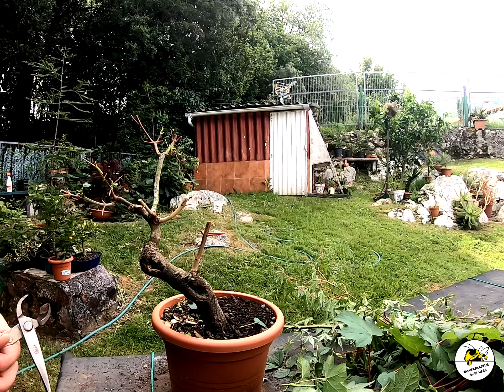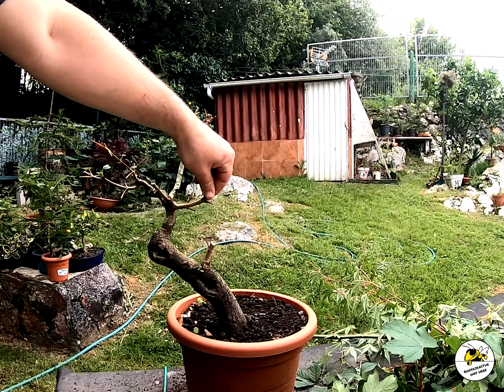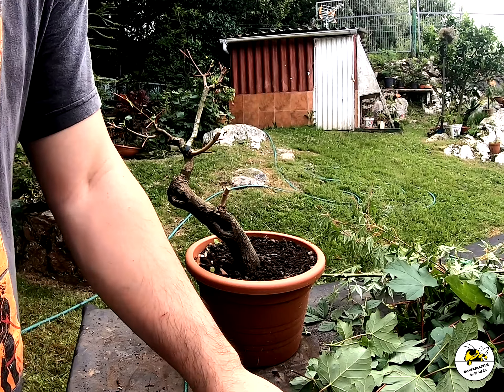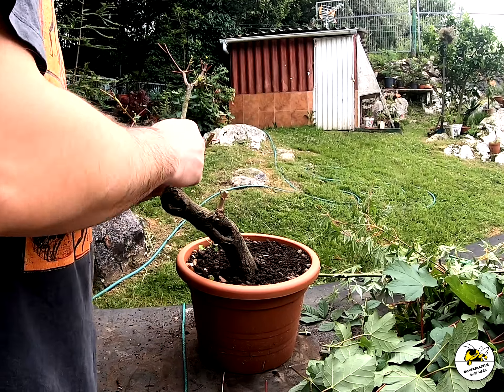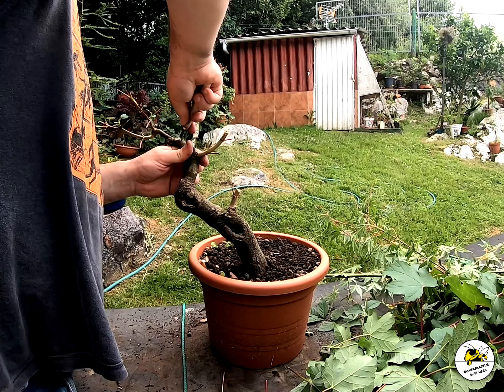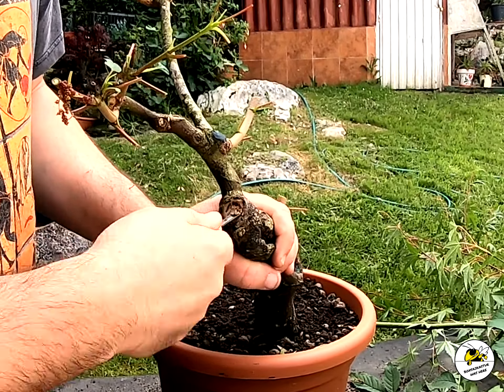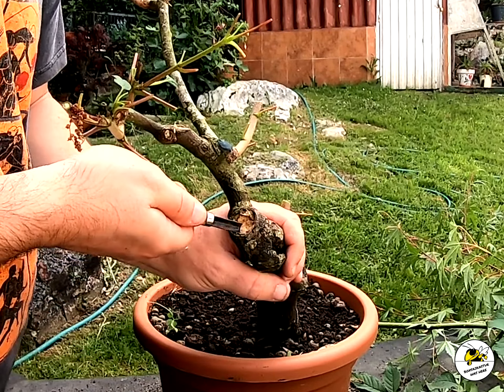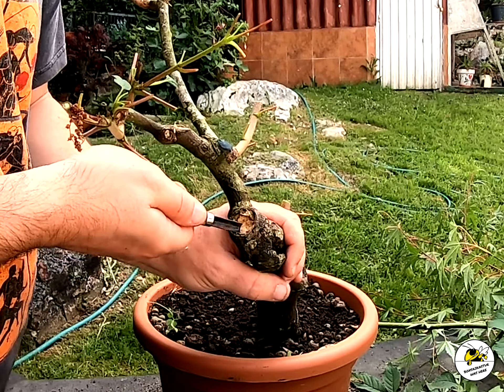Defoliado y algún retoque a dos bonsai pseudoplatanus